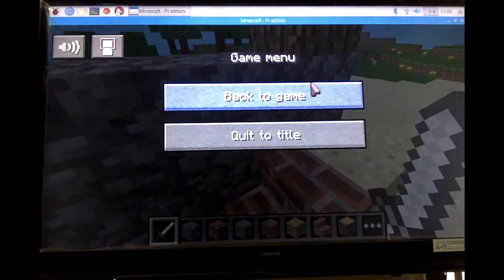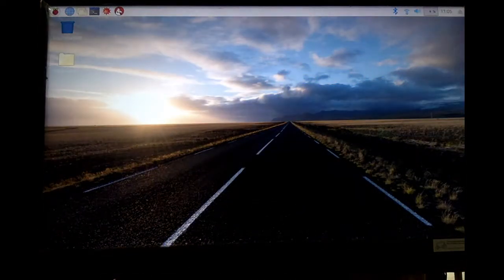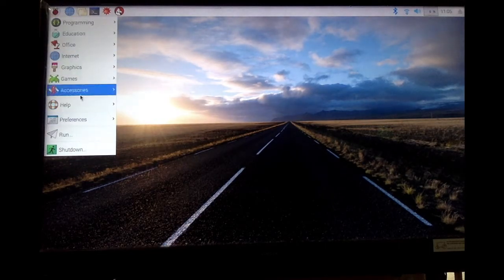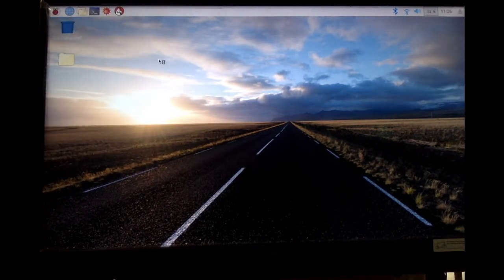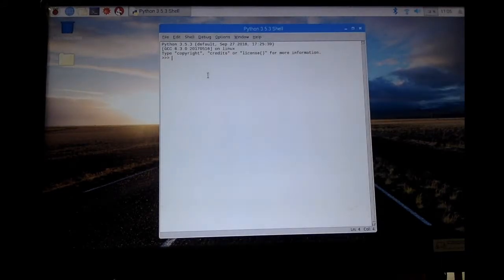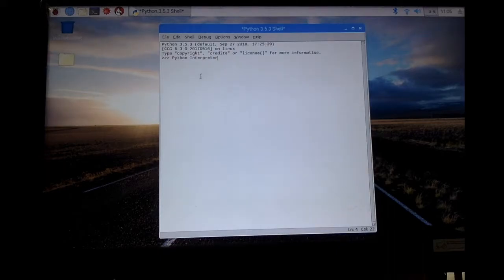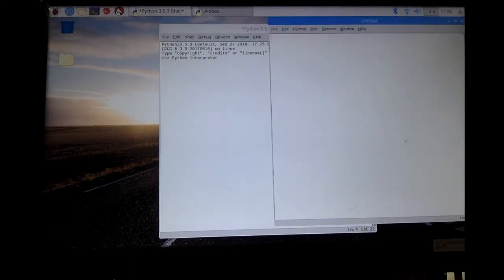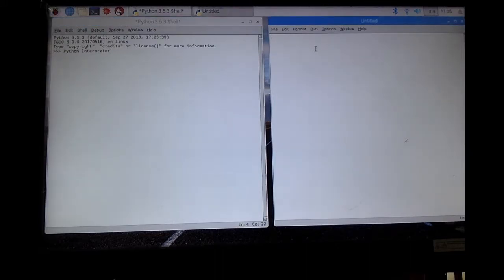[Tamil] Python Programming 2| Raspberry Pi | Learn Easy | ScreenRecord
Raspberry Pi and Arduino boards can be used in our home projects. We can run python programs on Raspberry Pi and do our home projects or build websites.
I believe doing small GPIO tasks and learning Core Python side-by-side will be more effective. Also, learning the differences in Windows OS and Raspbian OS.